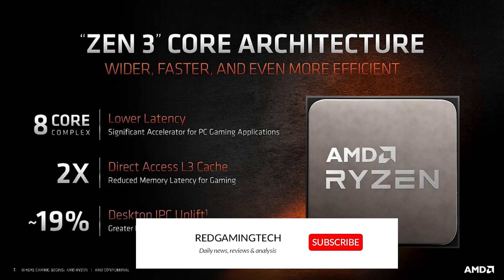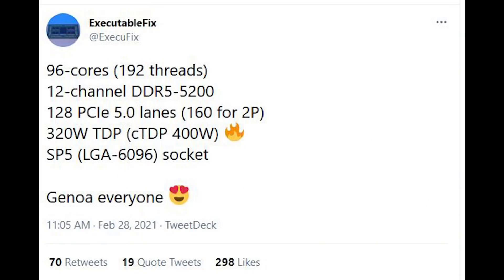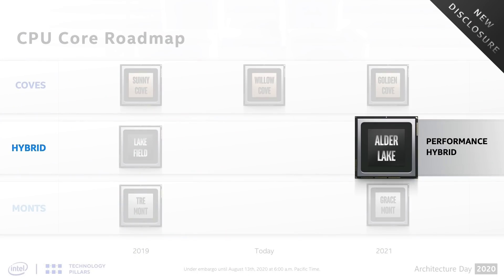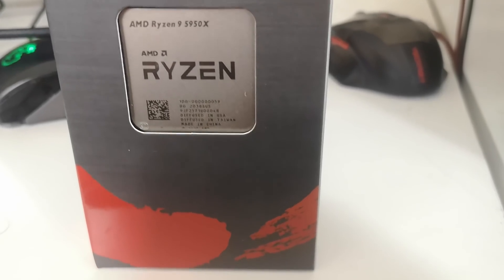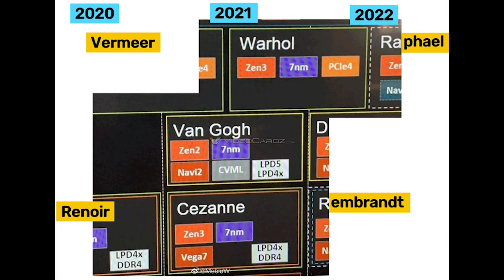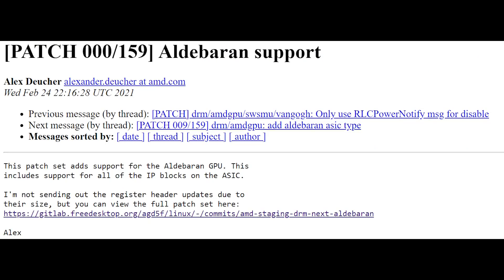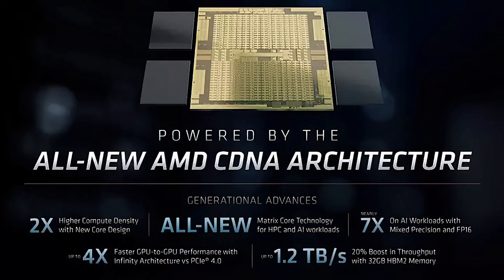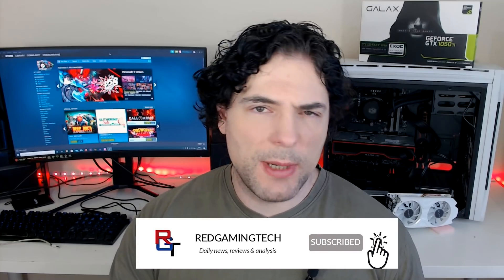MONSTER Zen 4 Specs Leak & 8 Core CCD - Zen 4 Ryzen & Genoa Core Count | CDNA 2 Chiplets & HBM2e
Details have surfaced on the specs for Zen 4, including the core count for both Ryzen and Genoa Zen 4 processors. The specifications we can see are definitely meaty, and show that AMD will continue to be fiercely competitive as competition heats up from Intel with their upcoming hybrid CPU, Alder Lake. We discuss the specs for both the Zen 4 desktop and EPYC processors, including info on an 8 core CCD which we can allegedly expect to see.

We also have info on CDNA 2 / MI200, their data center GPU. According to these details, we can expect to see chiplets on the CDNA 2 GPU, which would make Aldebaran AMD's first MCM accelerator. But, that's not all - we go over all the new details which have leaked on the CDNA 2 graphics card, and the improvements over MI100 / Arcturus.

0:00 Start
0:07 Zen 4
7:15 MI200 / CDNA 2